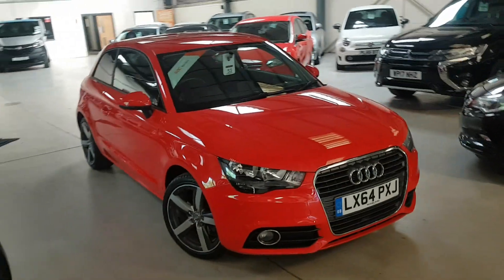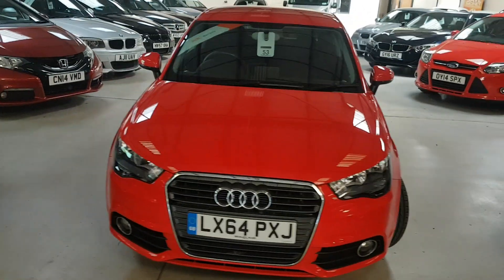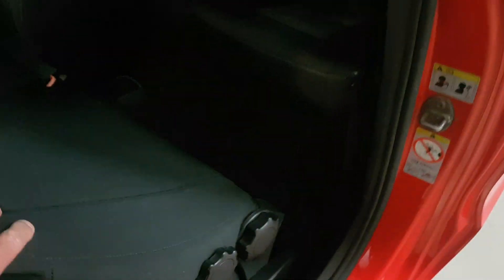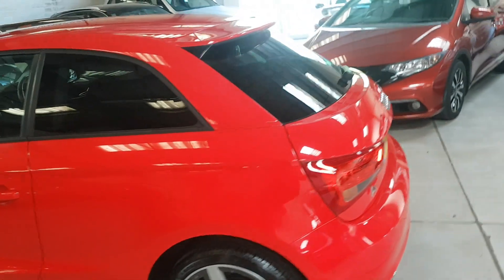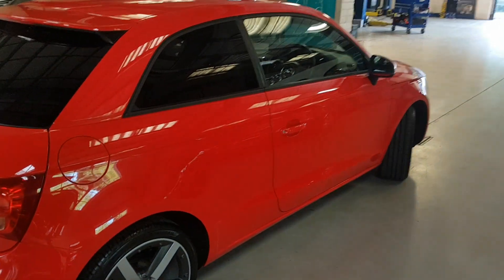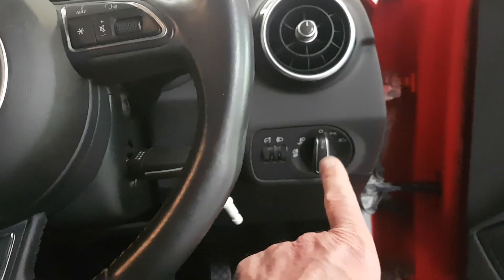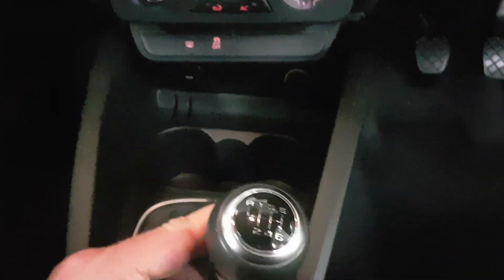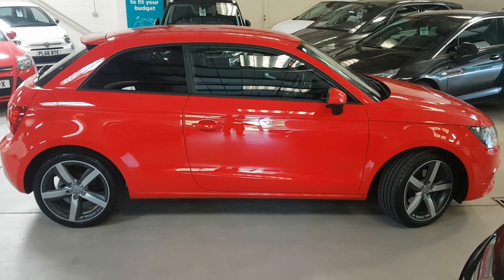LX64PXJ AUDI A1 1.4 SPORT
JUST 3 OWNERS WITH FULL SERVICE HISTORY AND BOTH KEYS . You will be buying with confidence knowing the vehicle has had a comprehensive RAC pre Sales Check and a further service by us, all within the price and before delivery, Our cars are HPI/Experian checked, and MOT history checked all before we advertise them, enabling us to be even more confident and certain of the product we are offering. Not only do we carry out comprehensive pre sales checks but our price advertised is the price you pay, there are no hidden costs or admin fees, unfortunately we are unable to say the same about some of our competitors! Whats more our price is one of the most competitive on a national search when comparing to a comparable vehicle. With many years of experience within the industry we conduct ourselves in a professional manner and treat people how we would like to be treated ourselves, hopefully giving you the customer a more relaxed and confident buying experience. We have a unique working relationship with Motonovo Finance, who entrust us to provide free no obligation finance quotes, utilising their fantastic finance rates and options, normally with a reply for acceptance within a few minutes, all subject to status. VIEW ALL OUR STOCK